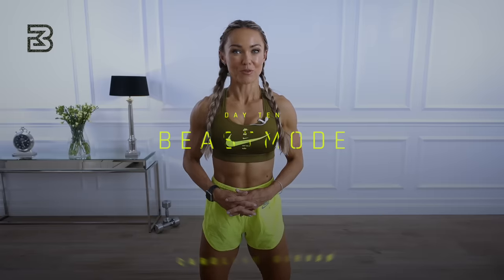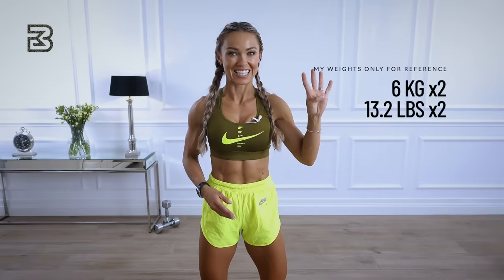BEASTMODE HIGH INTENSITY - Dumbbell HIIT Cardio Workout | Day 10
Full body sweaty session for you to smash! High intensity using a suitable weight to push out those reps with an aim of high reps with great technique!

The dumbbells I am using for your reference are 6kg each. I would recommend to use lighter weights for the higher intensity workouts as we are aiming for a slightly faster pace but still with perfect form!

The timer will be on for 30 seconds of work per exercise with 15 seconds rest inbetween! Each exercise is performed for 4 sets!

There are some unilateral movements so we will simply alternate between sides each set!

DUMBBELL BURPEE x 2 dumbbells

TUCK TO EXTENSION (feet either side of db)

SQUAT….. THEN PRESS!

LUNGE HOLD w/ LATERAL RAISES
Switch side!

STAGGERED SQUAT TO LUNGE
Switch side!

ALTERNATING BENT OVER ROW

CURTSEY LUNGE TO SQUAT
Switch side!

CLOSE SQUAT TO ARNOLD PRESS
SIDE PLANK ROW TO UNEVEN PUSH UP
Switch side!

SQUAT TO PRESS!

Time flies in this workout… must be fun!

Your core will be working throughout in these 30 minutes with the quantity of squat to press, rows and overall full body movements!

Embrace the burn today!!!  Just how we like it on a Sunday!!

Cx

Always ensure you warm up before any workout, here is my dedicated HIIT Warm Up Routine

My FREE 10 Week Workout Programs